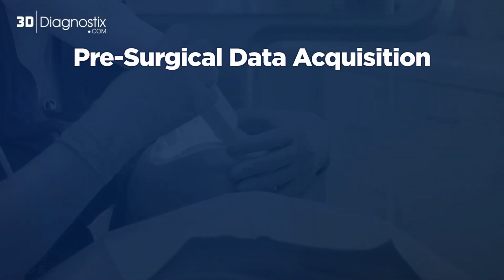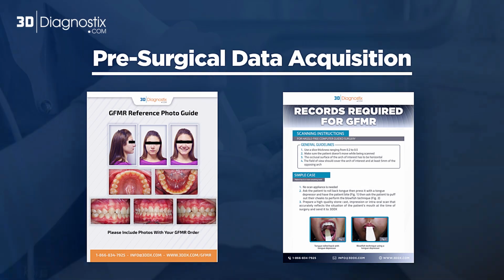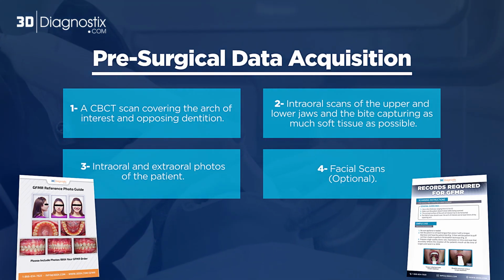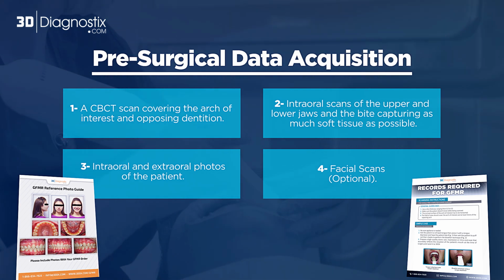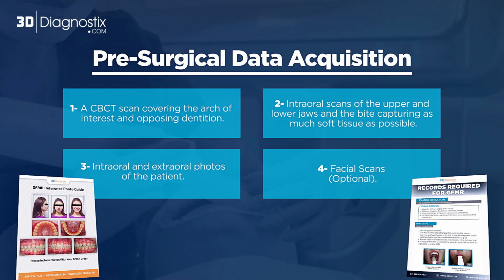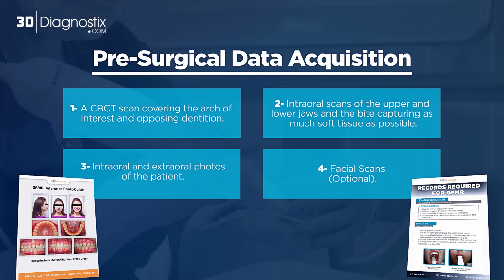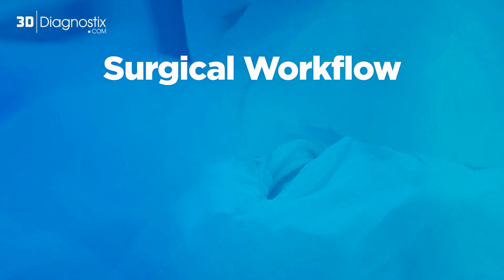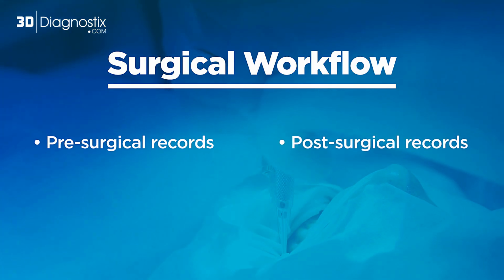Utilizing OPTISPLINT® for All-on-X Restoration Records (GFMP – FMP) | 3DDX Digital Workflow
Learn how to accurately capture full-arch digital impressions using the OPTISPLINT® Verification Jig for All-on-X restoration records — including GFMP, GFMR, immediate temporization, and final restoration workflows.

In this step-by-step educational video, 3D Diagnostix (3DDX) walks you through the complete digital workflow for fabricating an immediate All-on-X implant-supported temporary restoration using OPTISPLINT®

Whether you are restoring fully guided, partially guided, or freehand full-arch implant cases, this training covers the essential protocols for reliable, distortion-free digital impressions and accurate restorative records.

Why OPTISPLINT®?
OPTISPLINT® by Digital Arches is a scannable full-arch verification system that ensures precise implant position capture for full-arch cases , improving accuracy, reducing remakes, and shortening chair time.

-Start your next digital full-arch workflow with our clinical team:
Need Assistance?
Our team is here to support you.